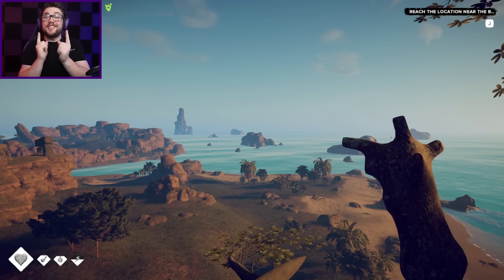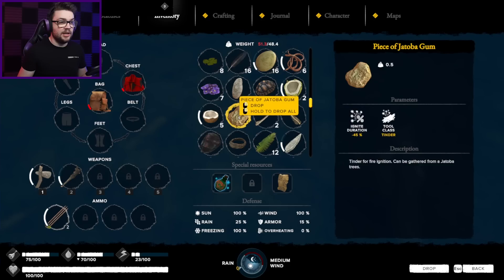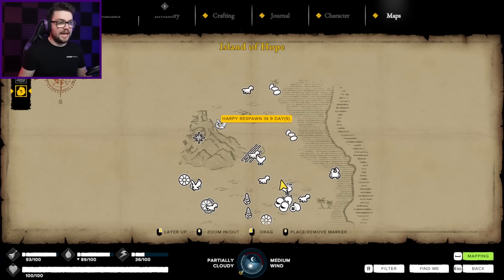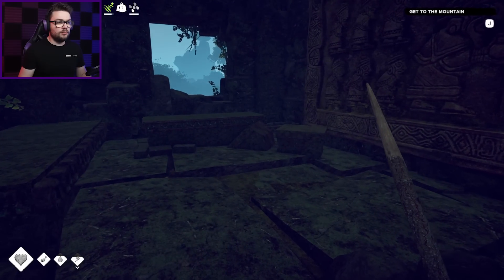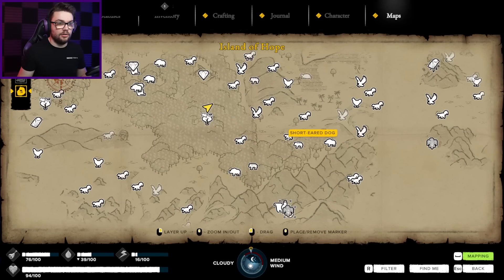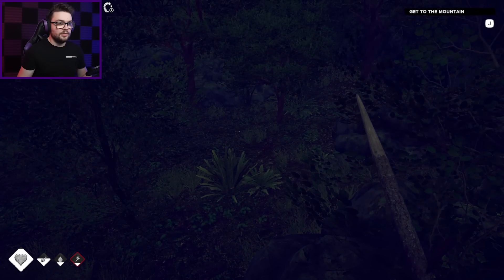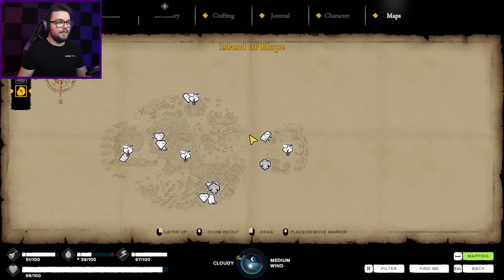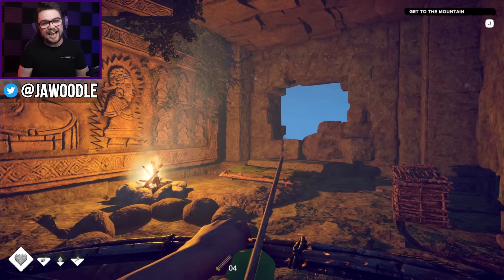MY NEW STONE HOME BASE! | Survival: Fountain of Youth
Letters and packages can be sent to:
Australia.

Survive in the 16th century

Dangerous animals, weather, plants, diseases, injuries, hunger, thirst, exhaustion — everything will test your strength and ability to survive.

With over 30 animal species and their own habitats and behaviors, there are plenty of creatures to cook and hunt but be careful to not become the prey...

With the scorching Caribbean heat, the relentless storms, the malaria infested swamps and poisonous plants, the Bimini archipelago is full of hazards to overcome. Crafting, building shelter, improving your skills and exploring the islands in search of resources are key to your survival. Are you ready to take on the challenge?
Travel the seas

To travel between islands, you can build a variety of sea vessels — from primitive rafts to the 16th century Spanish schooner. Find your way to open new routes to unknown lands, prepare for the expeditions, and find out what mysteries lay ahead.
Craft your way through sticks and stones to gunpowder

There are hundreds of items that can be crafted and used for survival, from the simplest tools made of sticks and rocks to advanced muskets, metal armor and tools. You can also build a variety of workshops, from primitive leather dryers to pre-industrial era machines.

Each action you perform improves your skills — strength, cooking, skinning, shooting, and more. Survive and develop new abilities to evolve from a clumsy rookie to a hardcore survivor.
Explore 15+ unique islands

Each island is special — with its own landscape, climate, weather, flora, fauna and resources.
From the desertic caatinga, to the crocodile-filled mangrove thicket and the bustling underwater biome surrounding shipwrecks and reefs; this open world is no Caribbean paradise…
Explore new lands, adapt to their conditions, solve the mysteries they keep and seek for unique treasures.
Uncover the mythical fountain’s location

While finding clues and traces of your shipmates, you will stumble upon remnants of an ancient civilization that perished for an unknown reason.
Search ruins and temples, decipher centuries-old puzzles and unveil the mystery behind the legendary Fountain of Youth.

One question remains: Will you survive long enough to gain eternal youth?